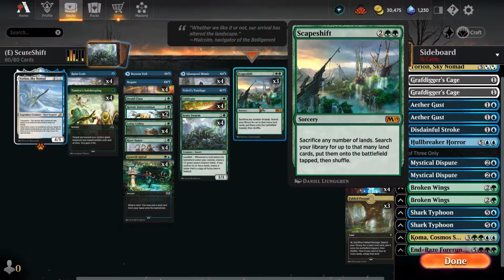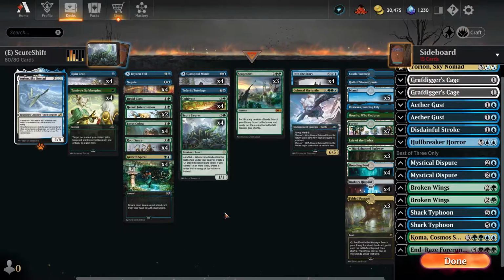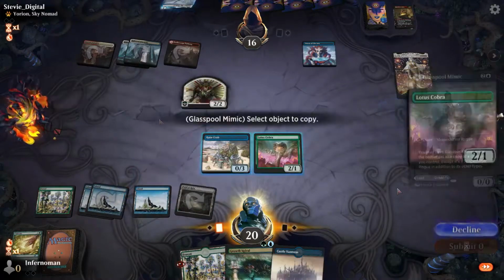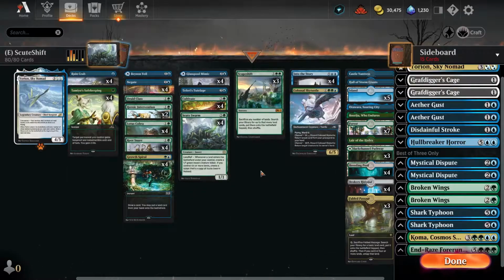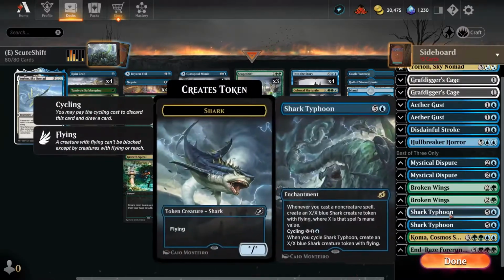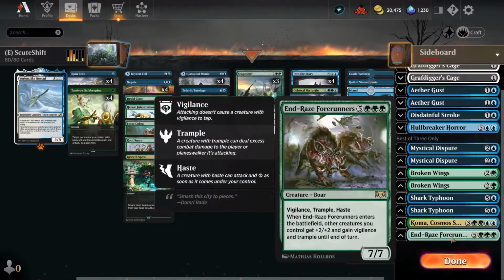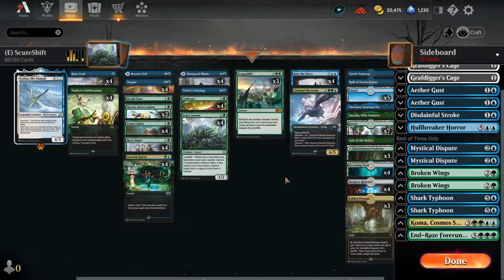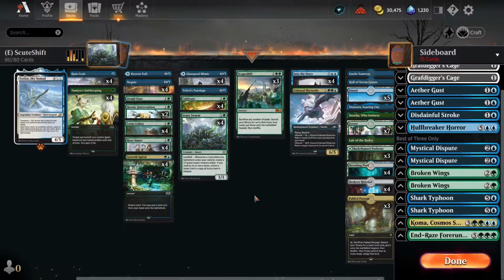Token production AND milling opponents AT THE SAME TIME!? | Explorer MTG Arena Gameplay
Hello my fiery friends! The Infernoman with a question I want to ask all of you. Can we make a TON of insect tokens AND mill out our opponents at the same time!?

00:00 Intro
00:10 Hello my fiery friends
00:50 Match 1
04:28 Match 2
09:15 Final Thoughts
12:35 BURN BRIGHT and Outro